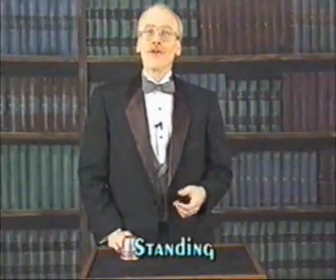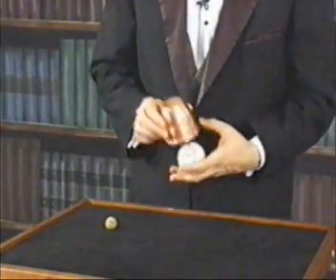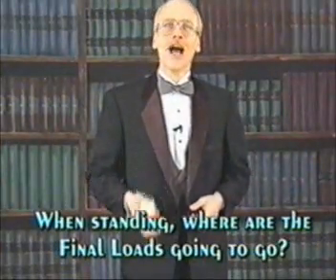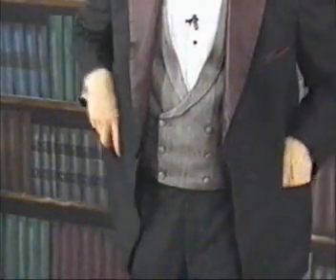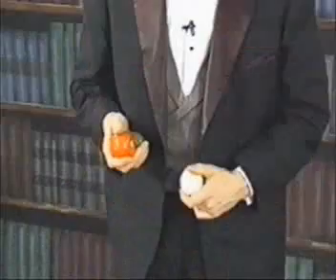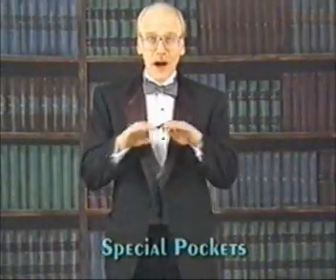魔术大揭秘-完美的杯子和小球-10